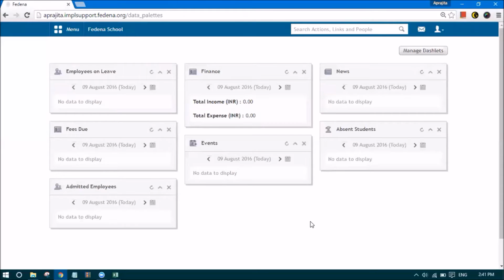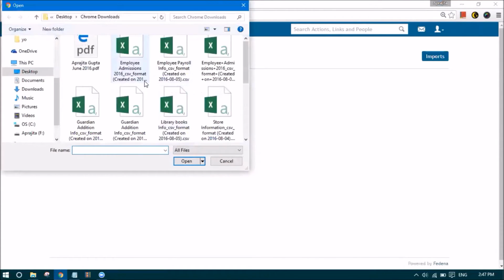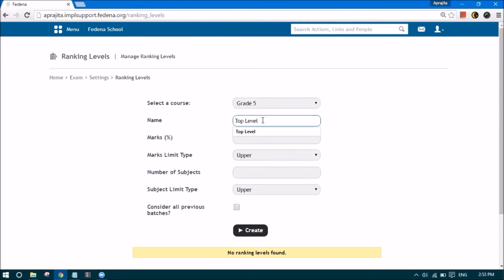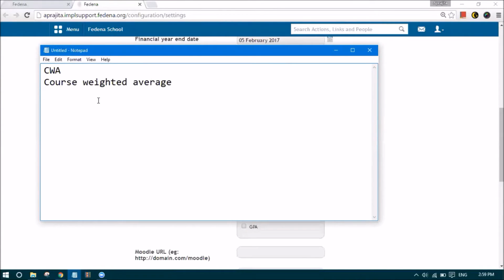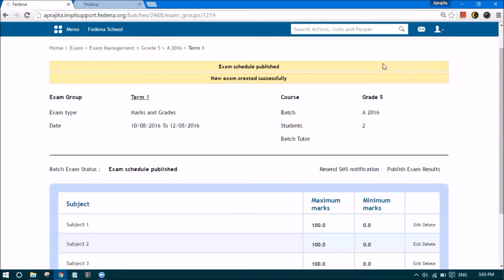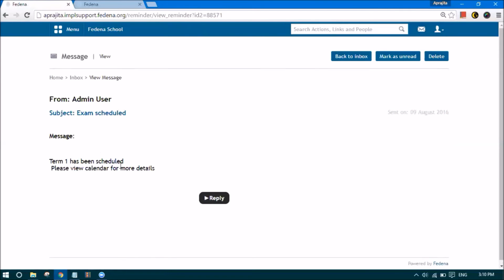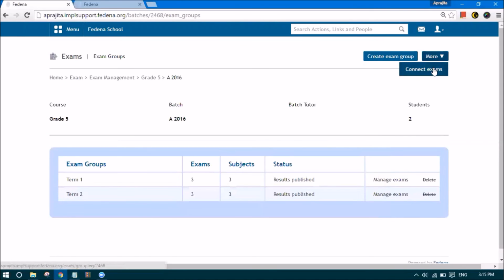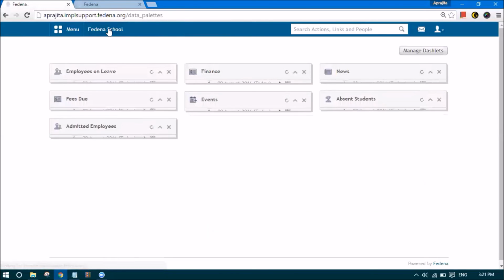Fedena - CWA Examination Grading System